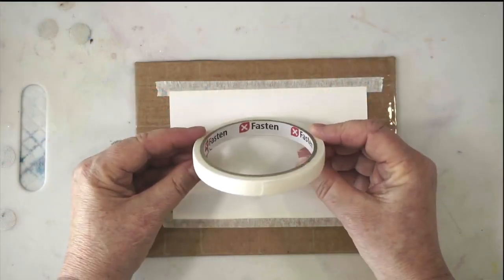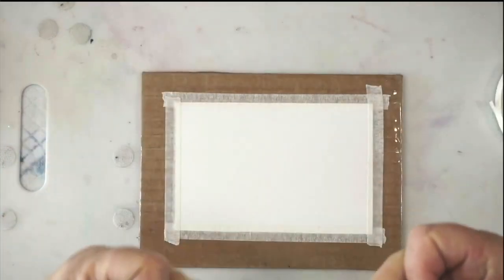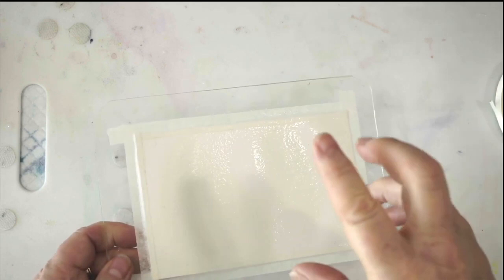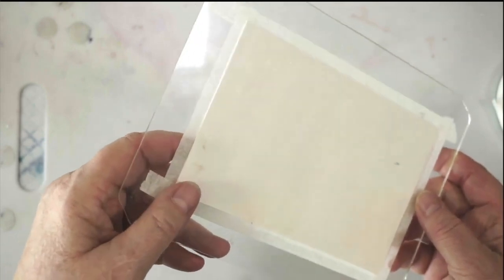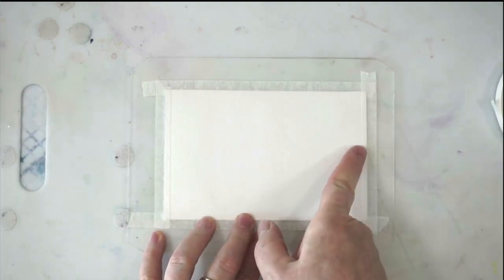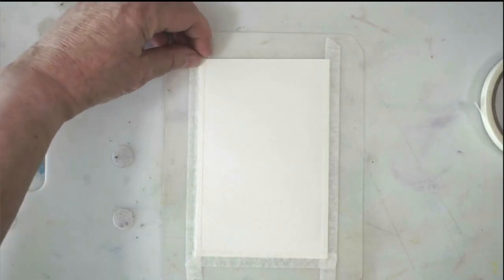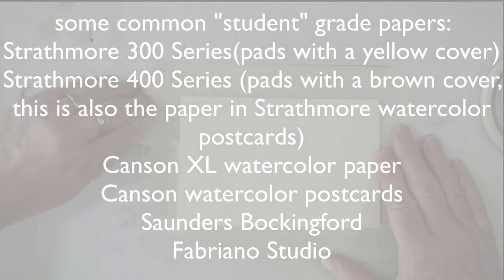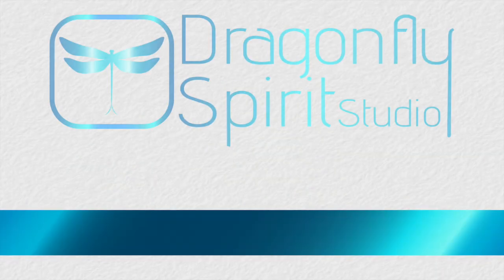0.5 how to remove masking tape wo tearing